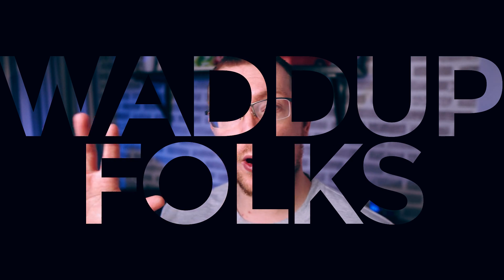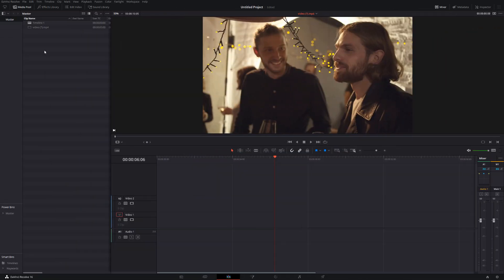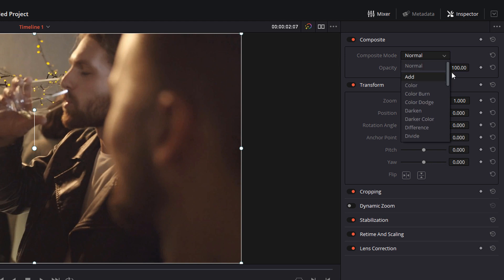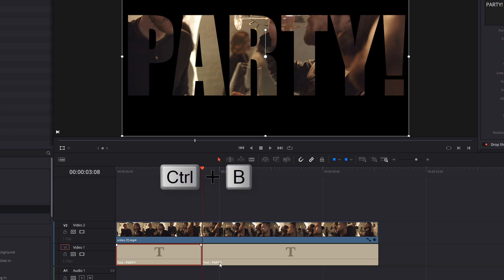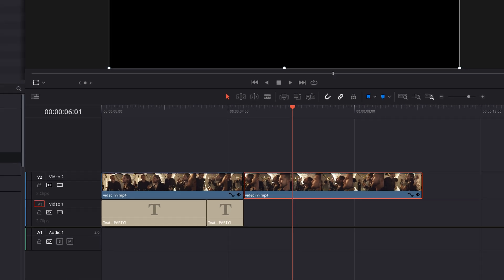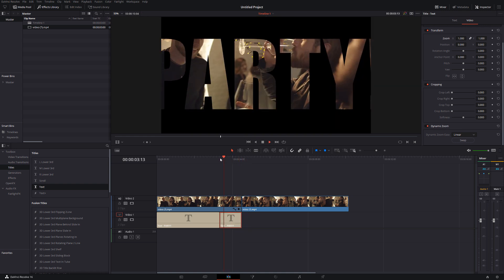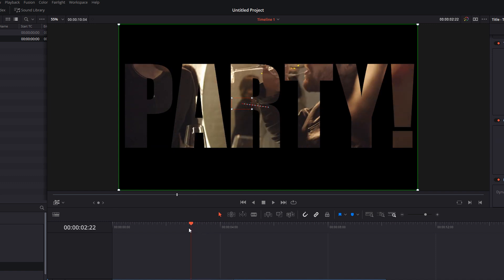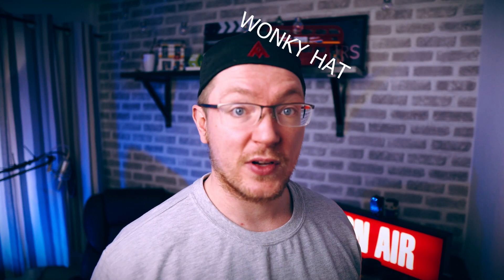Simple Fly-Through Text Effect in Davinci Resolve 16 - 5 Minute Friday #53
Super easy fly-through text effect using Dynamic Zoom! Totally possible (even preferable to some) to achieve this using Keyframes but Dynamic Zoom is just so simple and the ease in makes it a winner in my eyes!